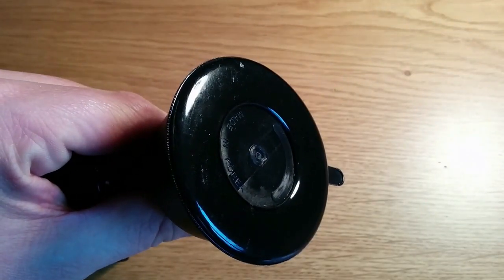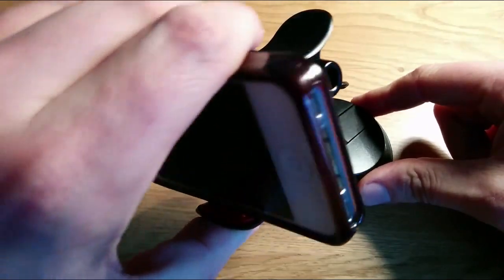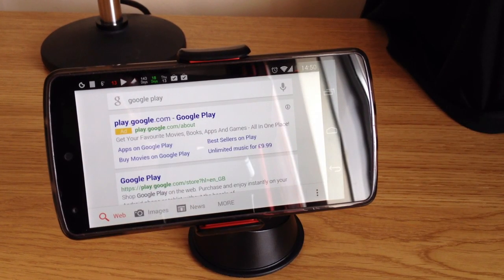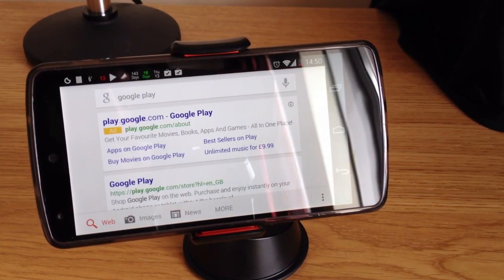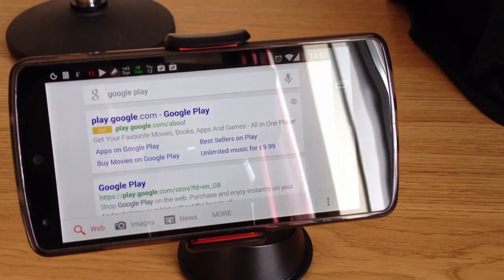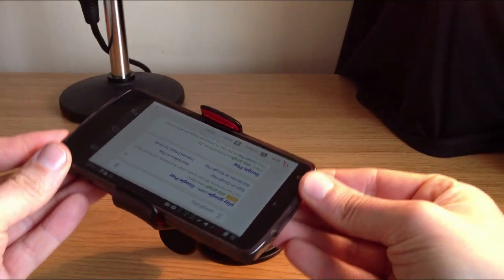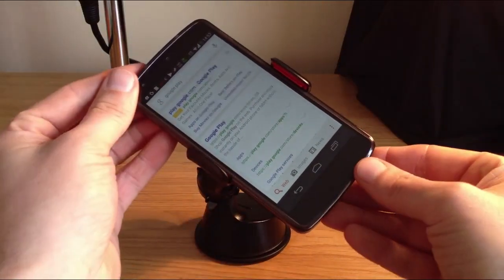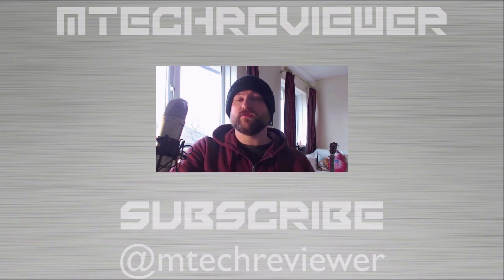Osomount Dash Grip Review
Osomount Dash Grip mount offers incredible versatility & the strongest reusable suction cup.

The mtechreviewer Channel covers the latest technology reviews, apps and much more!

Helpful Links